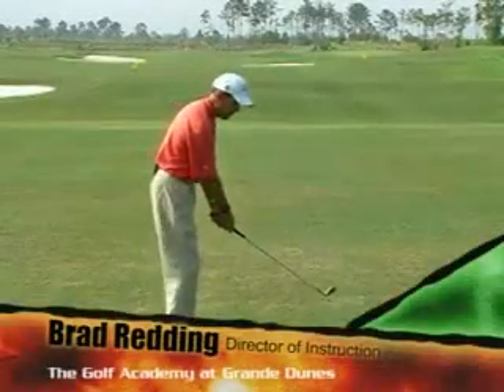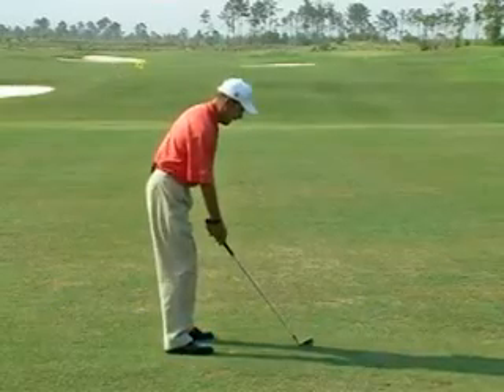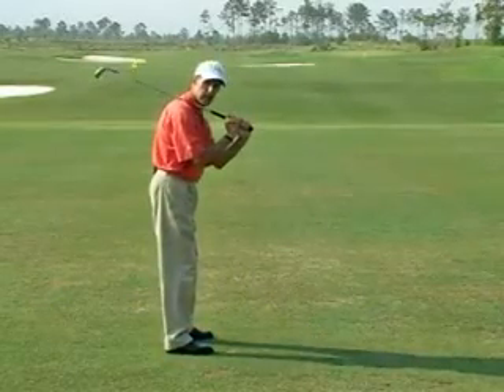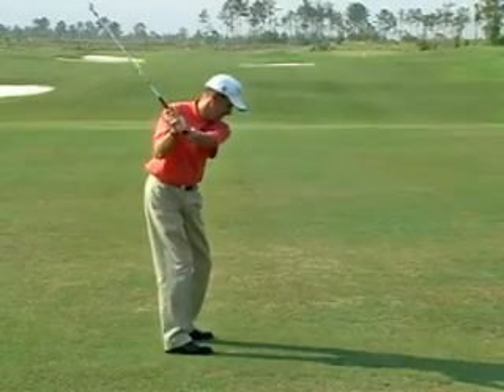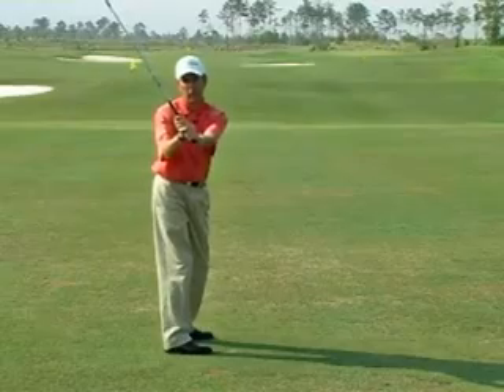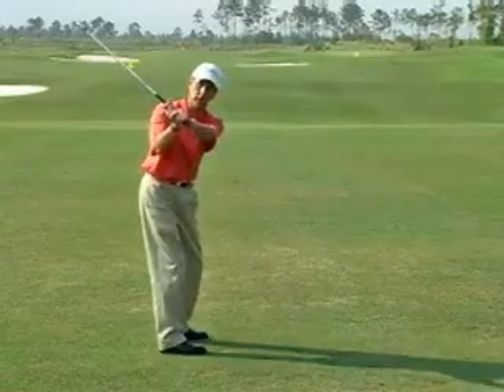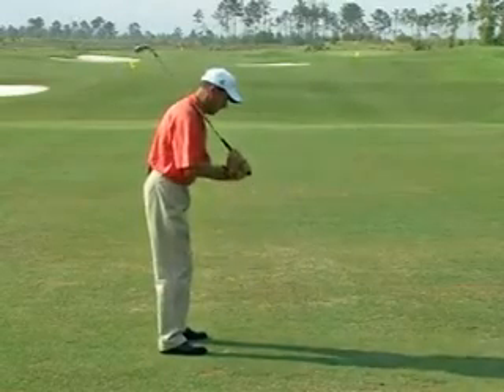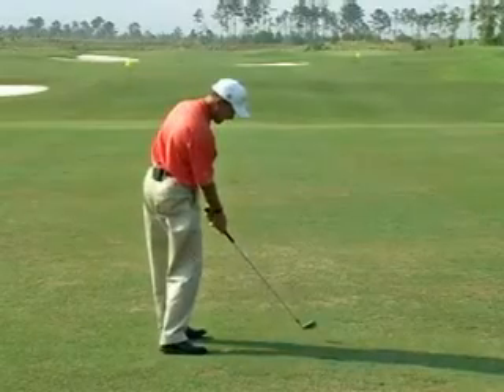Arms in Front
A Golf Tip by Brad Redding showing a drill to help you keep your club in front of you.